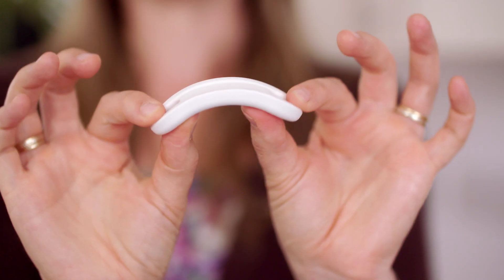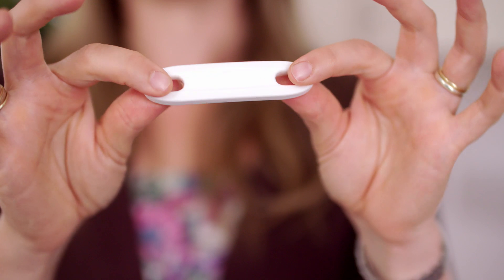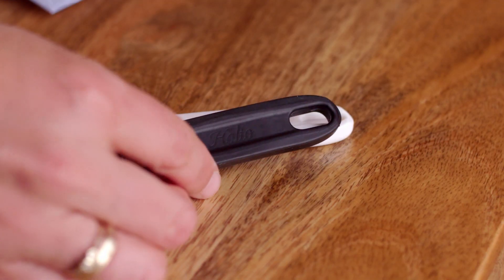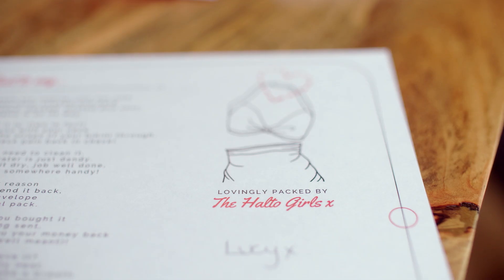How NatWest helped business customer Halto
Learn about retail business Halto and how NatWest has helped their business succeed.